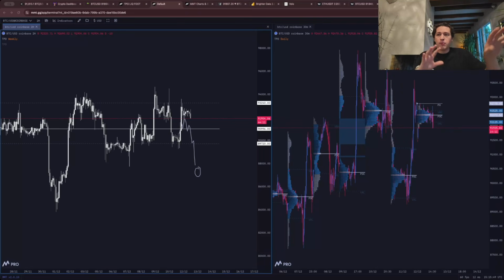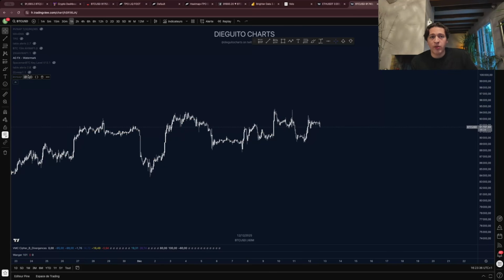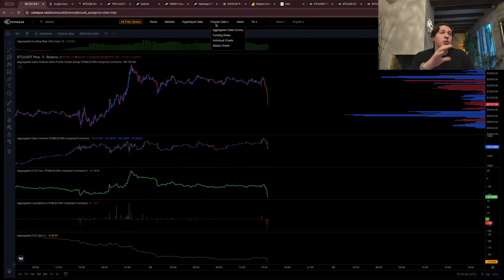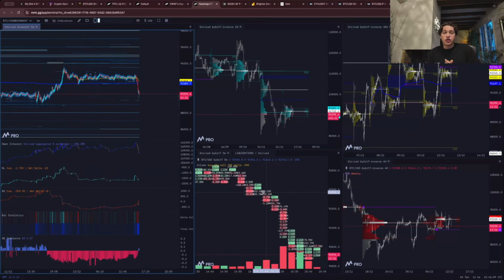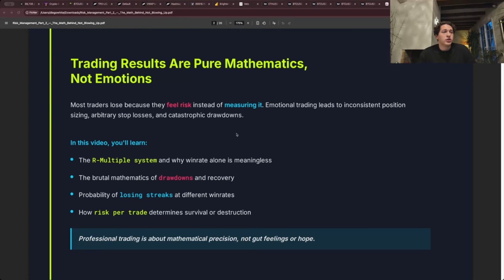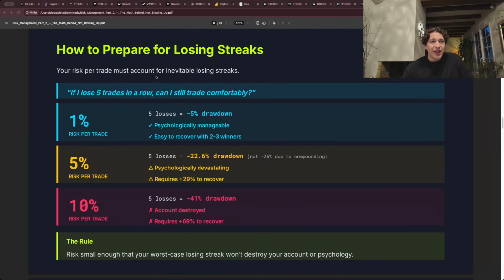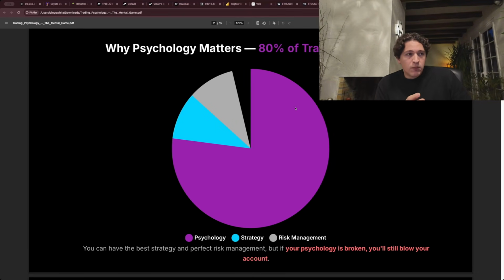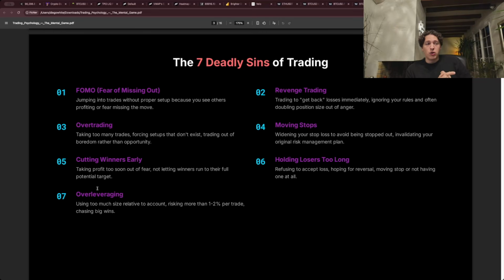FREE 60-Minutes Trading course for Beginners in 2026